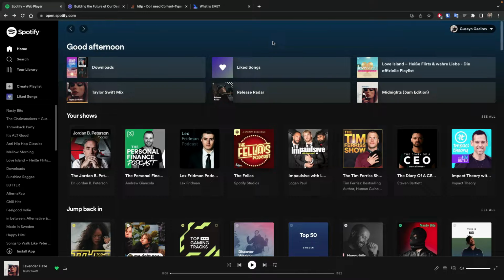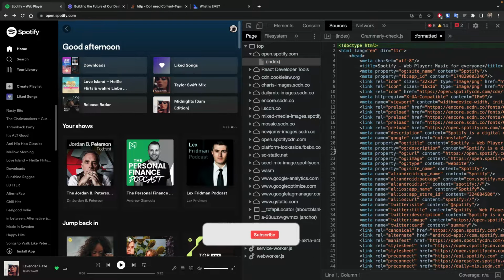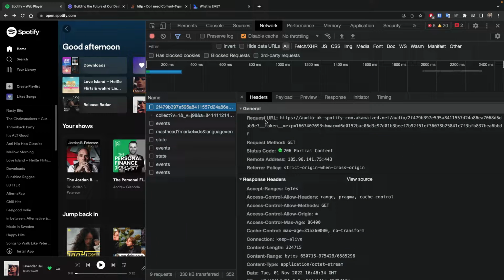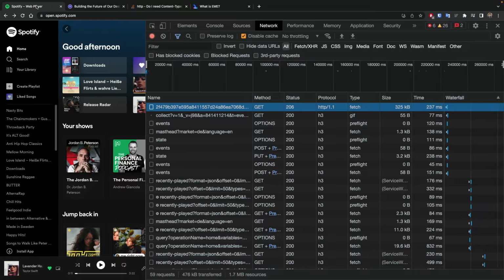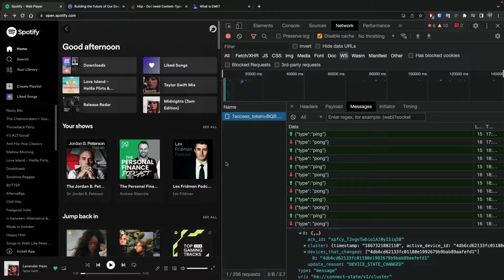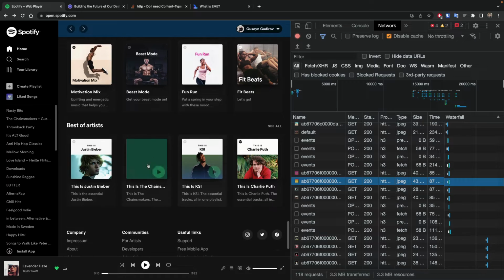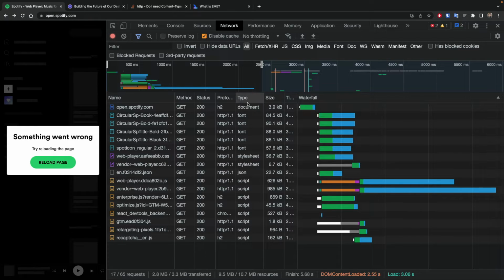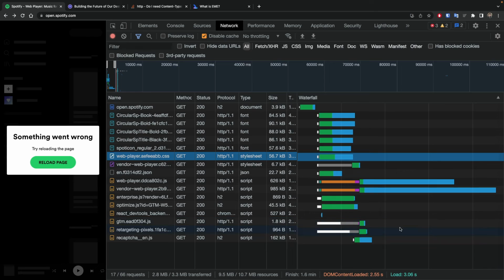How Spotify's playback works under the hood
In this DevTooling episode, we'll see how Spotify has built its frontend architecture with React, how it encrypts the audio playback with Encrypted Media Extensions API, how it uses the peer-to-peer network to optimize the playback, how it loads images lazily and uses Resource Hints to fetch fonts and stylesheets.

Kudos to @hnasr for the great DevTooling series. I loved it a lot and thought about trying it out myself! Check out his channel for similar videos, more from the backend perspective :)

Consider supporting the channel by clicking the "Thanks" button ❤️

🕒 Timestamps:
(0:00) Spotify's frontend architecture
(4:36) How playback is optimized
(8:46) The peer-to-peer network
(12:57) Image lazy loading
(15:07) Why not optimize asset loading?